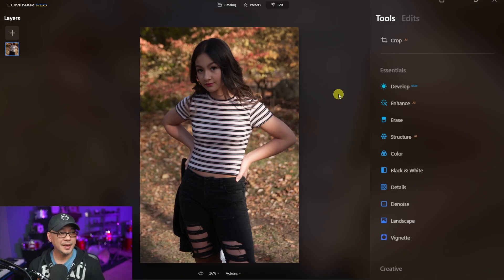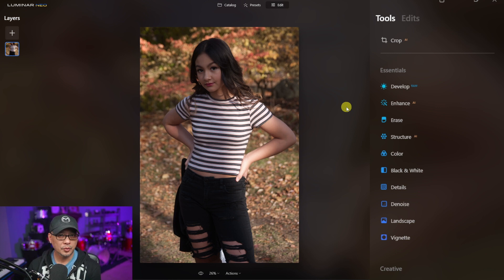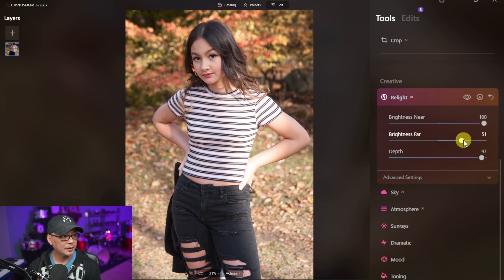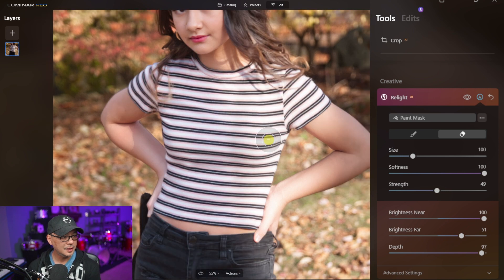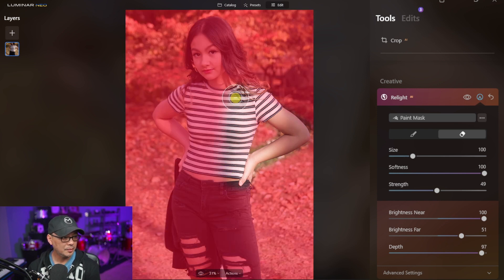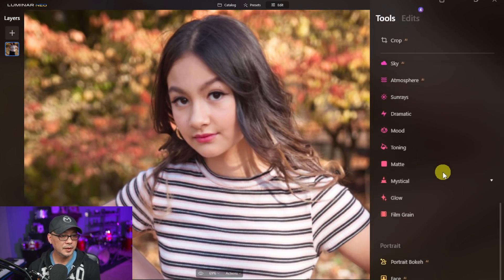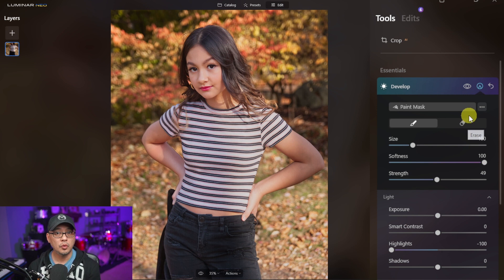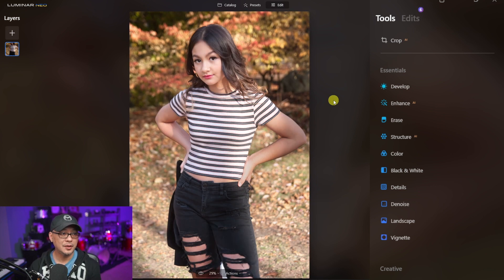Recover Shadow Details Using Luminar Neo's Relight AI & Masking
Recover Shadow Details Using Luminar Neo's Relight AI & Masking. This is a simple technique in Luminar Neo to fix pictures that are not exactly perfect. Using the Relight AI and Masking tools can give you great results! It's a simple Luminar Neo Tutorial for beginners that is easy to do!

Special thanks to Jainna!

⏲Time Stamps
0:00 Original photo example
0:42 Problem areas
1:08 Recover shadows with Relight AI
1:44 Apply a mask
4:04 Fix highlights
4:50 Before and After
5:23 More on Luminar Neo's Portrait Editor

Luminar AI is still a great option as it is more stable, if you don't have a need for layers or any of the new features, Luminar AI is a very capable program. (affiliate link)